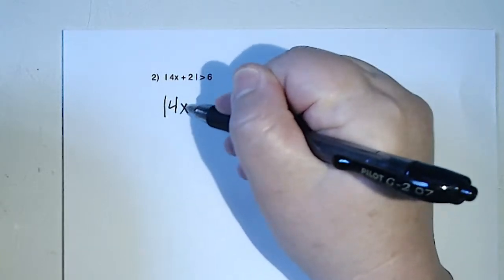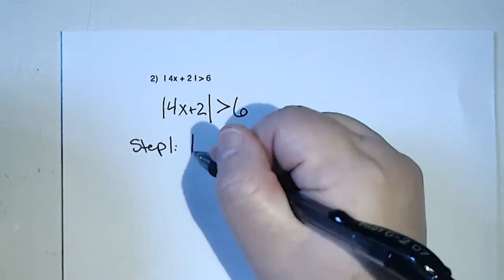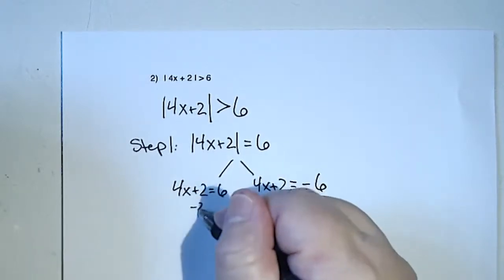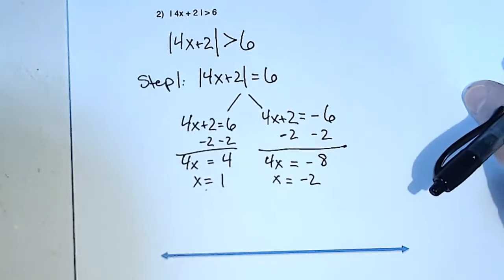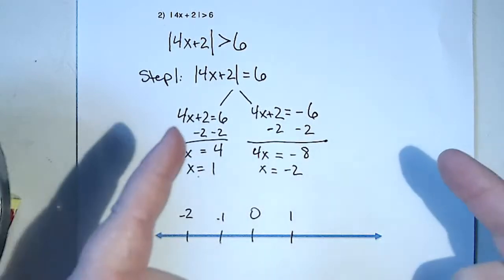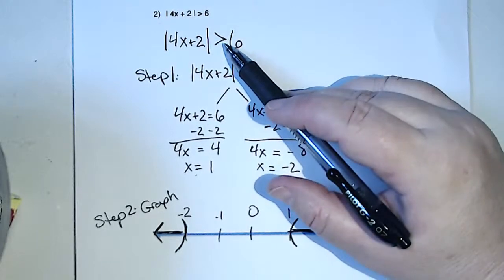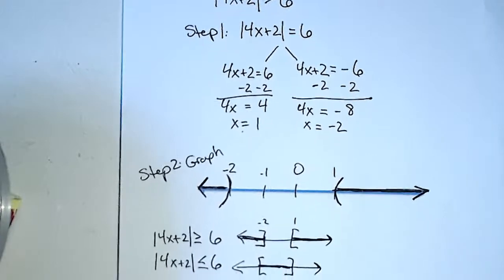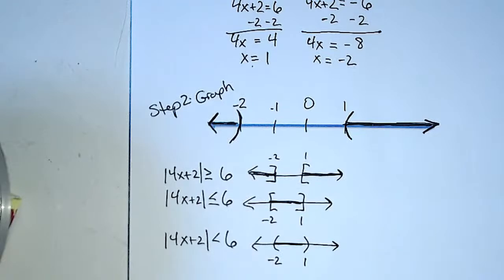Math 60 4.3 Absolute Value Inequalities Part 4